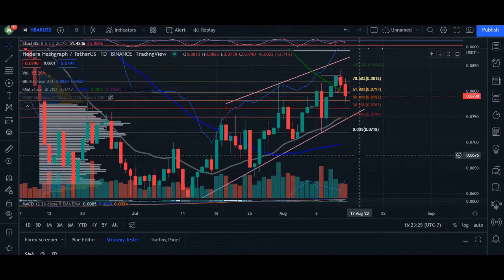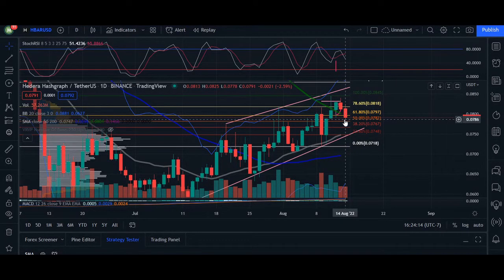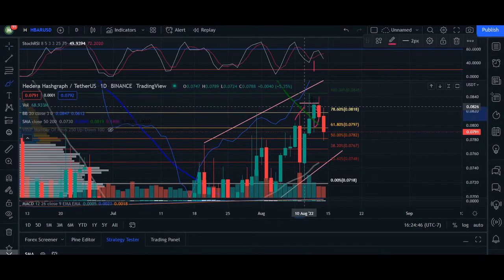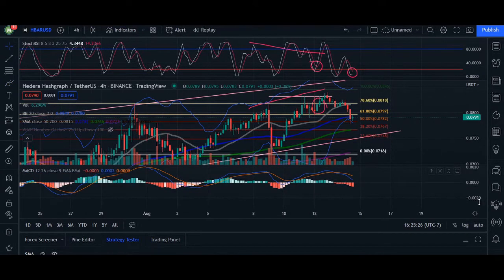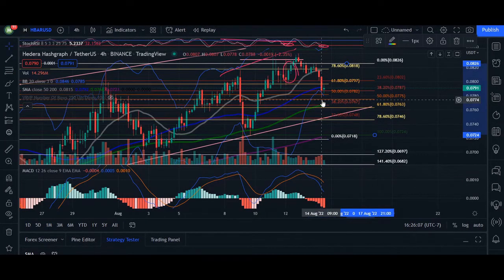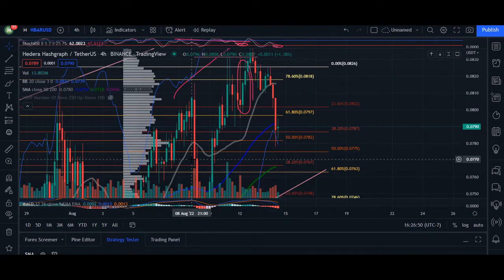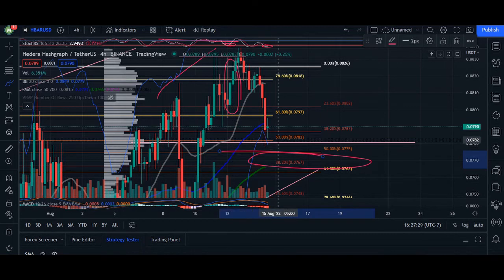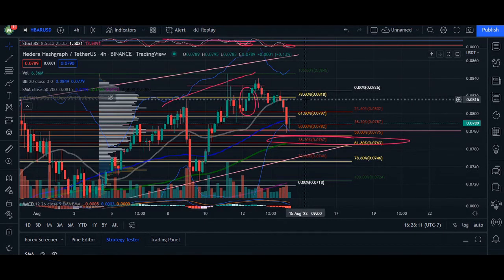HBAR Price Prediction - HEDERA Price Prediction & Analysis AUGUST 2022 Week 3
HBAR Price Prediction - HEDERA Price Prediction & Analysis AUGUST 2022

What Is Hedera (HBAR)?
Hedera is the most used, sustainable, enterprise-grade public network for the decentralized economy that allows individuals and businesses to create powerful decentralized applications (DApps).

It is designed to be a fairer, more efficient system that eliminates some of the limitations that older blockchain-based platforms face — such as slow performance and instability.

It was funded through an initial coin offering (ICO) in August 2018 and first launched open access to its mainnet just over a year later in September 2019. As part of the ICO, investors were able to purchase the platform’s native utility token (HBAR) at the lowest possible pricing.

The HBAR token has a dual role within the Hedera public network.

First and foremost, HBAR the fuel that powers Hedera services, such as smart contracts, file storage and regular transactions. Second, it's used to help secure the network, since HBAR users can stake their tokens to assist with maintaining the integrity of the platform.